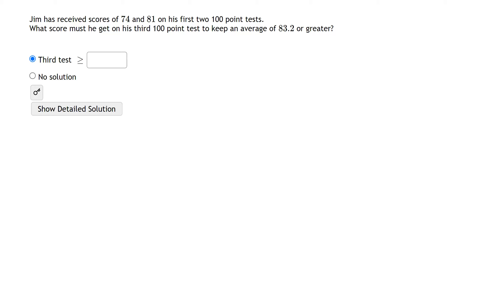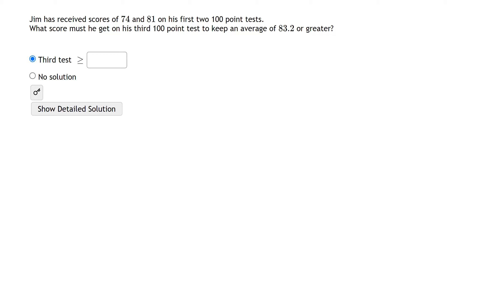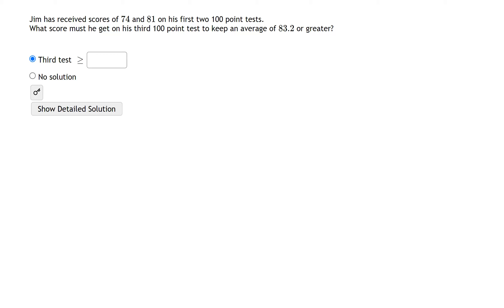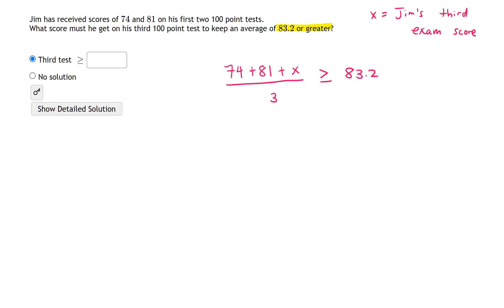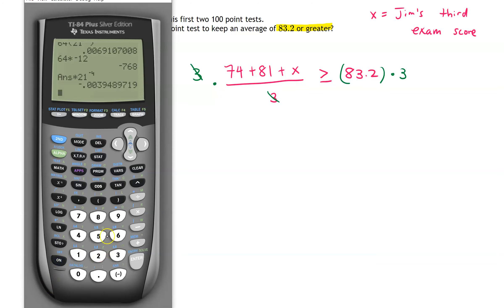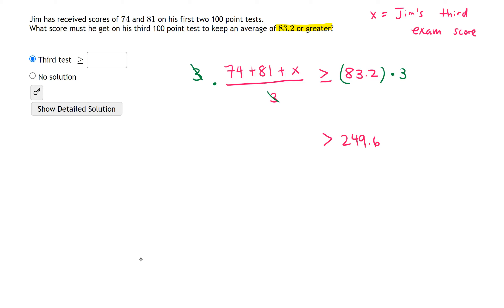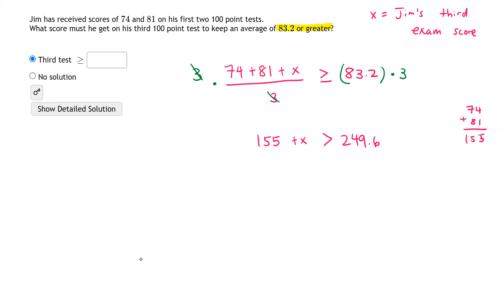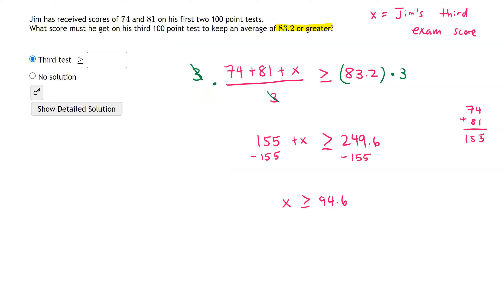3 Test Scores Average Inequality